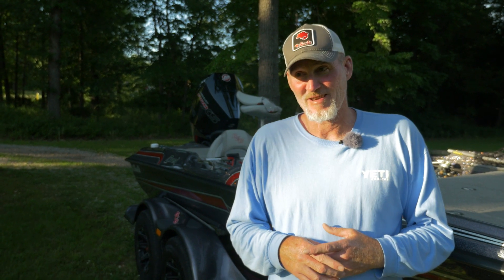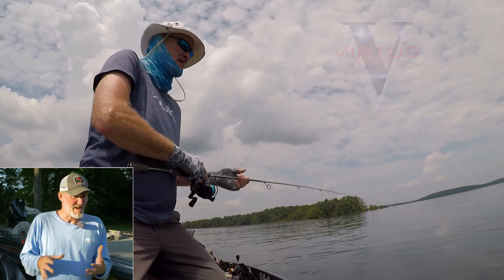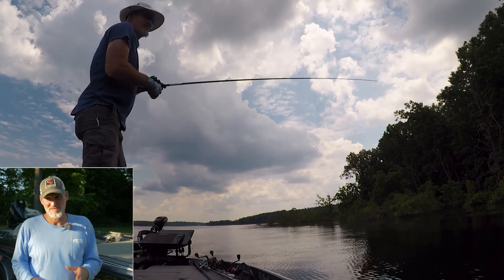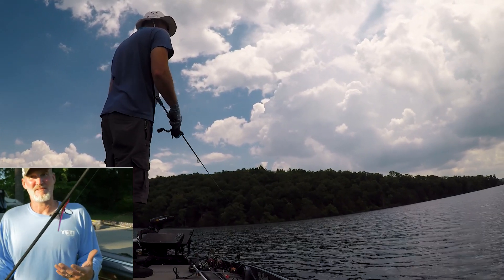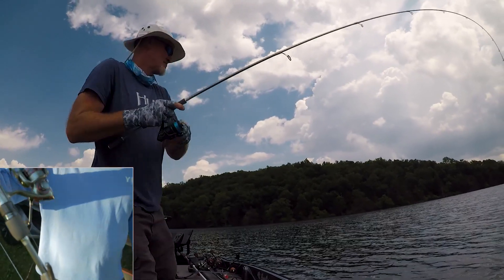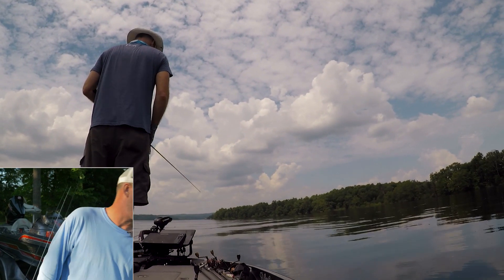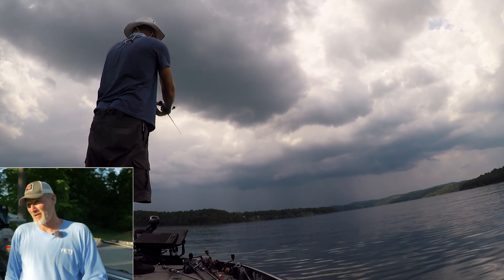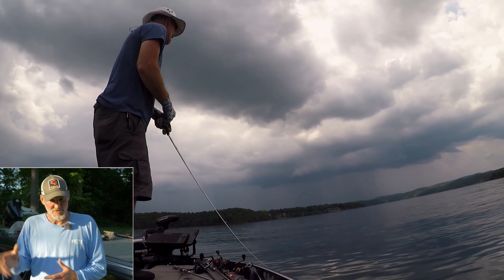Bull Shoals Lake Fishing Report | Early June | Del Colvin